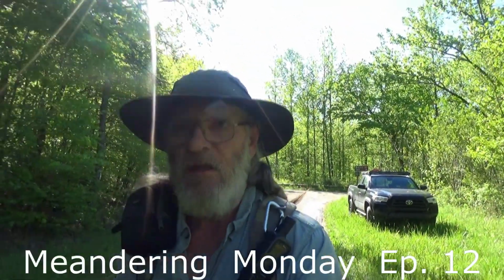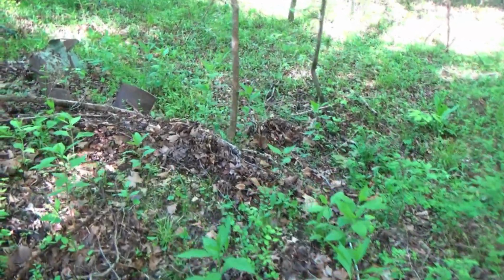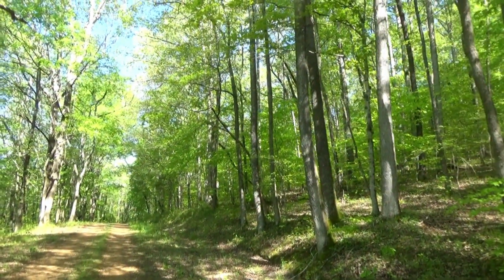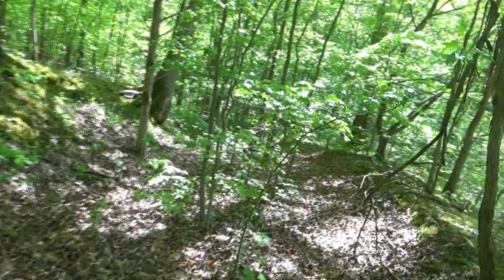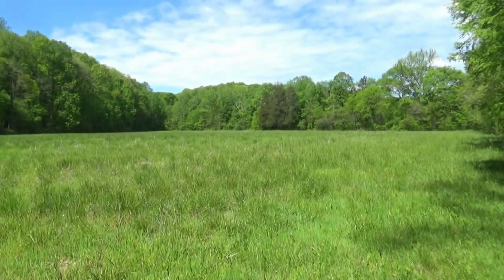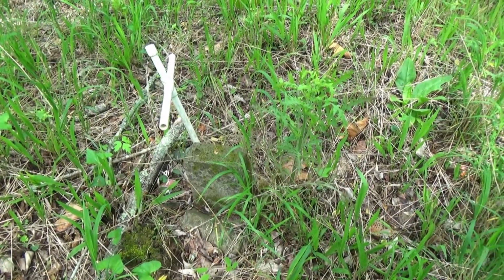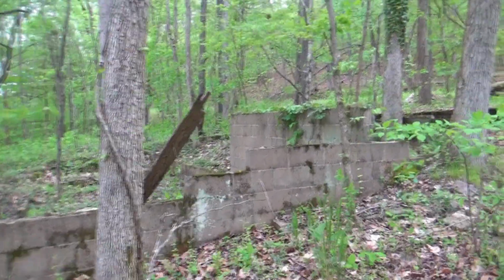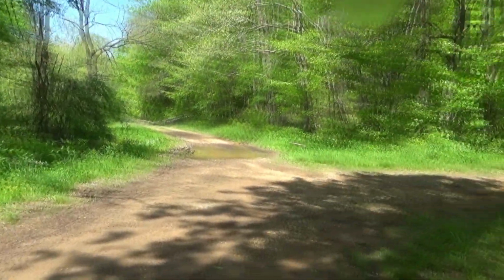Meandering Monday__ Ep. 12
Today we are out at the Neville Bay area of Land Between the Lakes, and decided to walk down Crutcher Hollow rd.  We explored around on either side of the road up to Sills cemetery and found a couple old home sites and several beautiful old farm fields, now returning to grasslands..